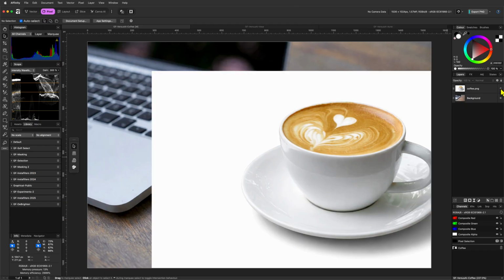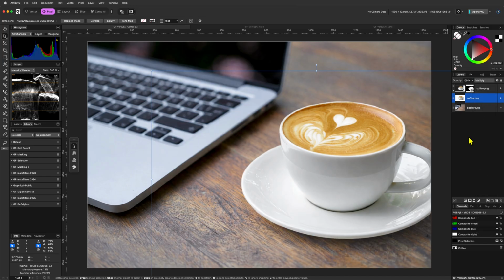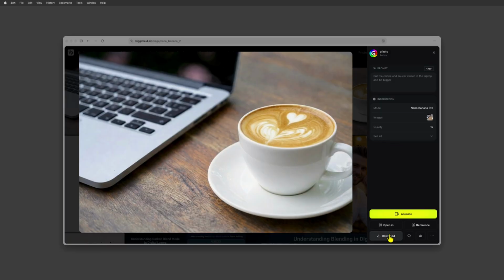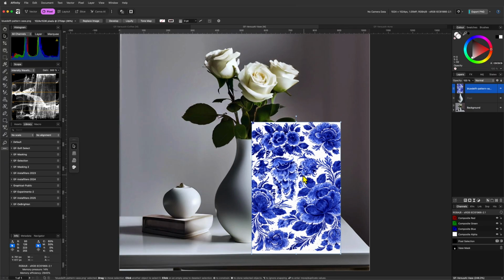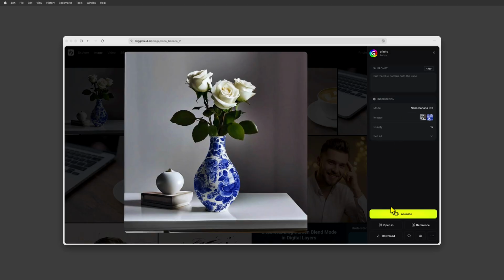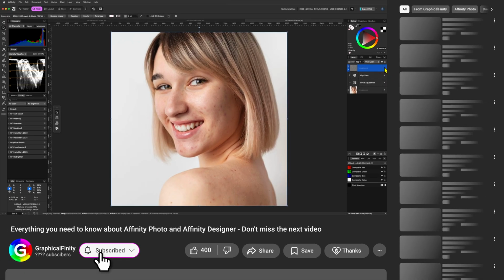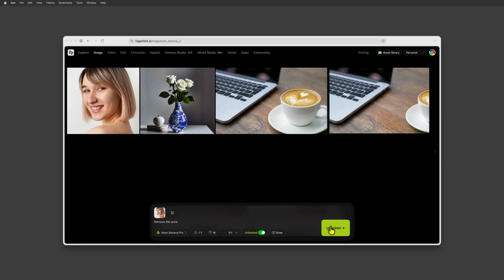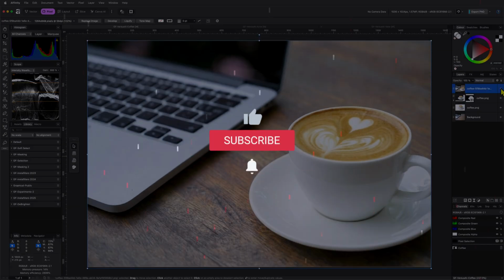I challenged AI with 3 Real Photo Edits using Affinity and guess who wins?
I take on 3 common photo-editing tasks using traditional tools in Affinity, and then let AI do the exact same thing/

The challenges:
1️⃣ Place a coffee on a table
2️⃣ Apply a pattern realistically to a vase
3️⃣ Remove acne from a portrait

For each one, I show how I’d normally do it in Affinity and then let AI (Google Nano Banana Pro) do it's thing with a single simple prompt.

That said. speed was the goal here. With more time, the manual results could be pushed further. Now I’m curious what you think.

👇 Who wins in your opinion: Human with Affinity or AI?

bd5ef0fd-68f8-c753-0e02-0f89fe24e9a0